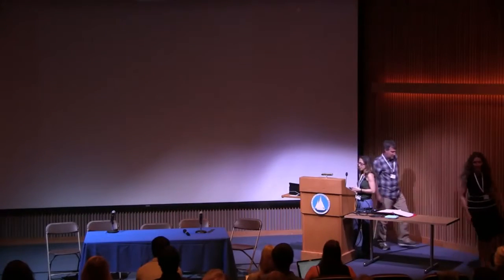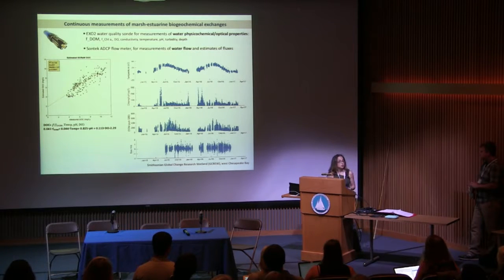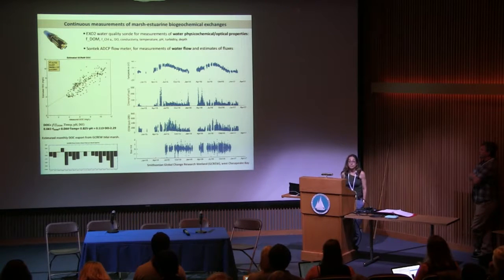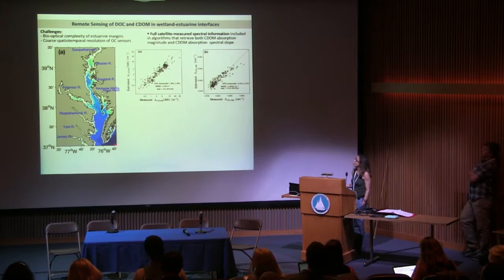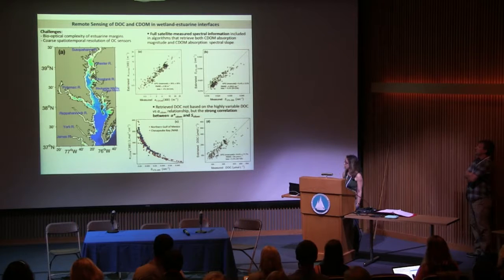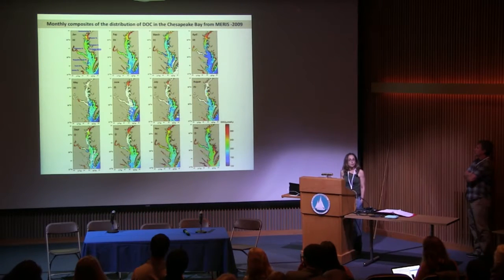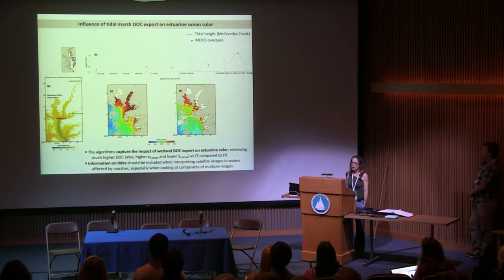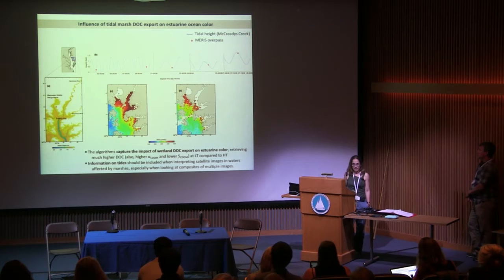D1 14 Maria Tzortziou - Topic 1: Lateral fluxes and exchanges